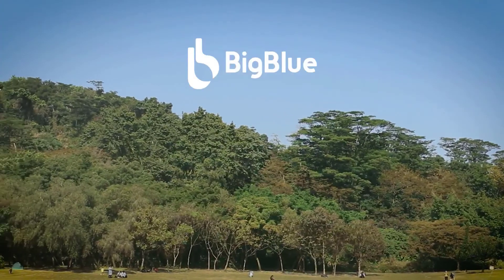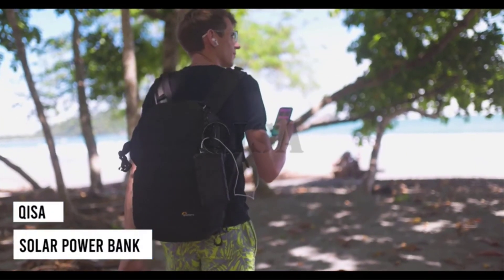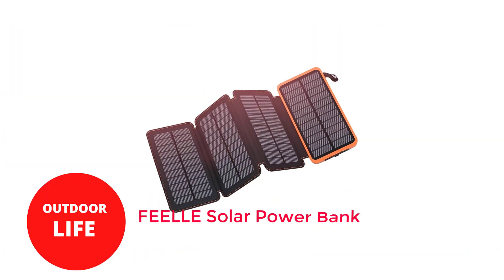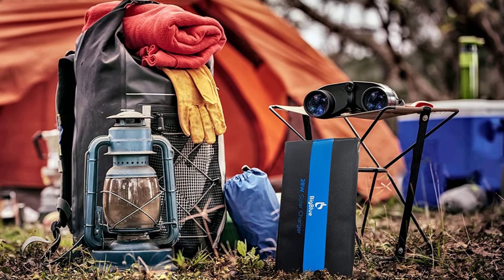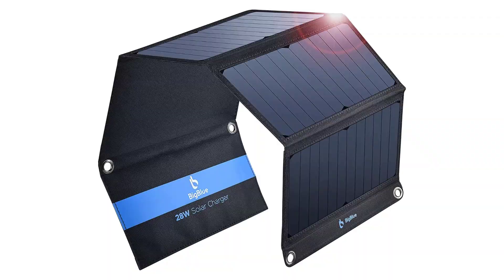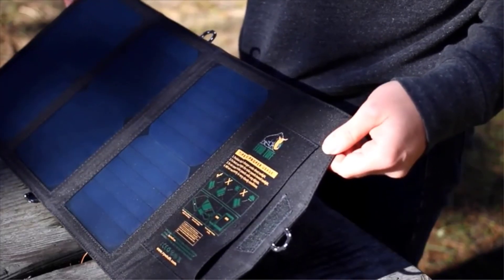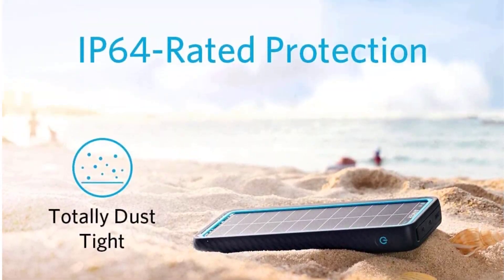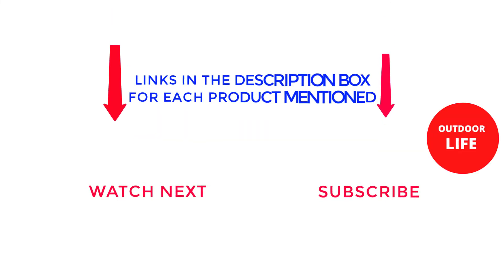Best Solar Power Banks on Amazon 2022 । Top 5 Best Solar Power Banks Review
~ Product Link ~
1. QiSa Solar Power Bank
2.  FEELLE Solar Power Bank
3. BigBlue 3 USB-A 28W Solar Charger
4.  Ryno Tuff Portable Solar Charger for Camping
5. Anker PowerCore Solar 10000